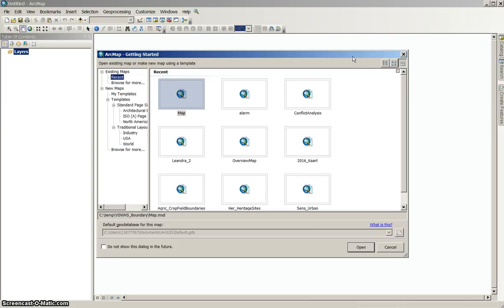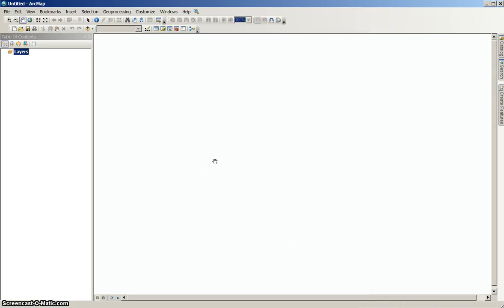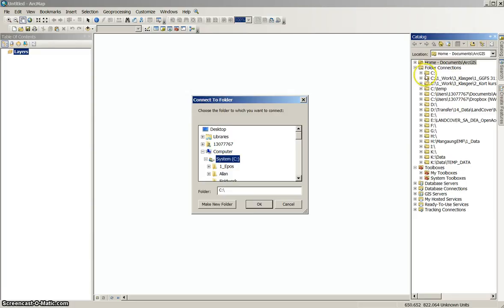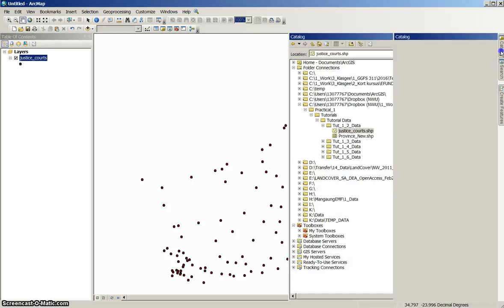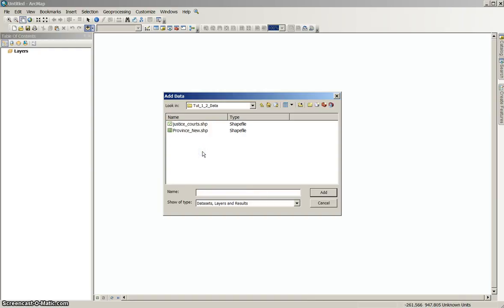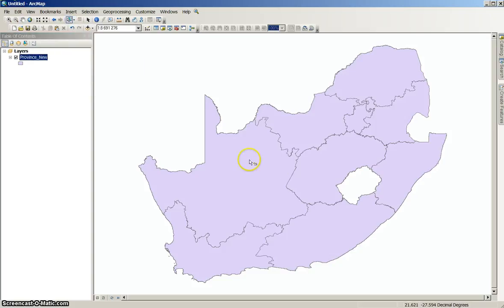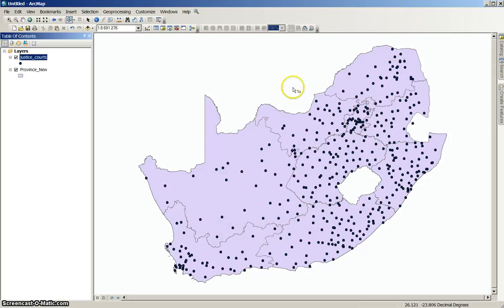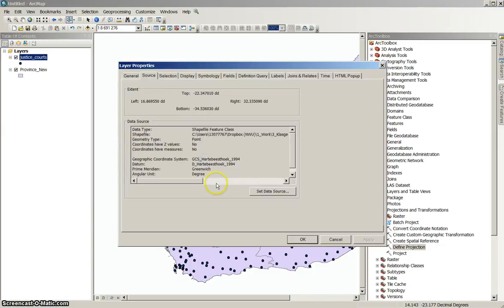Tutorial 1 2 Part 1